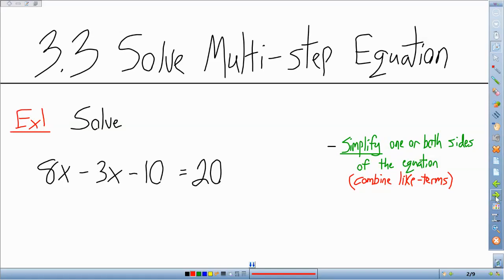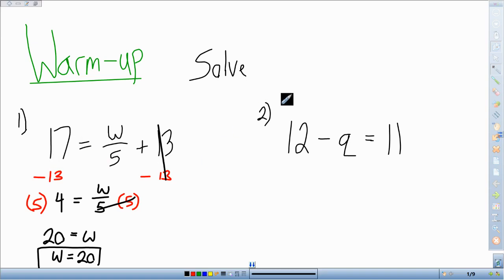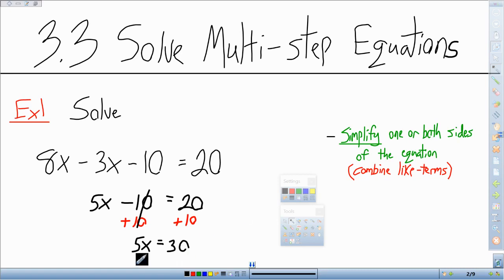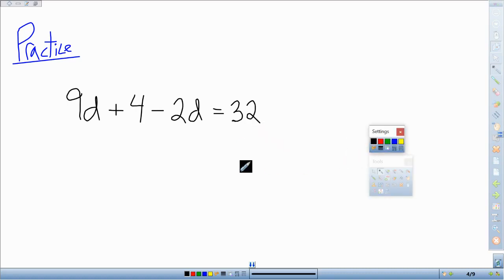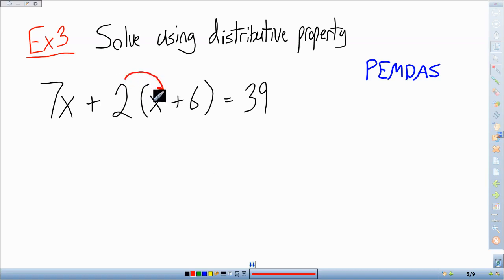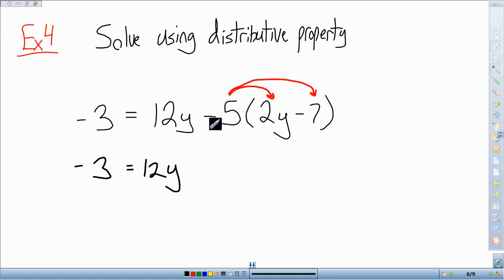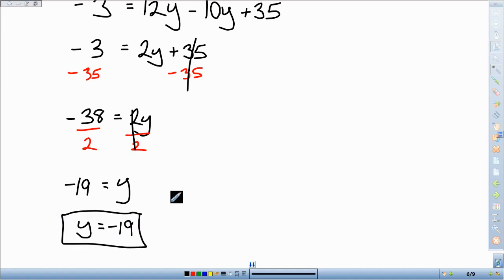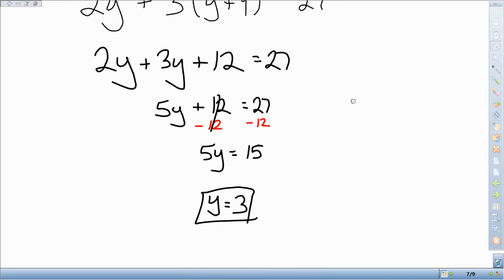Math90 3.3 (Notes)